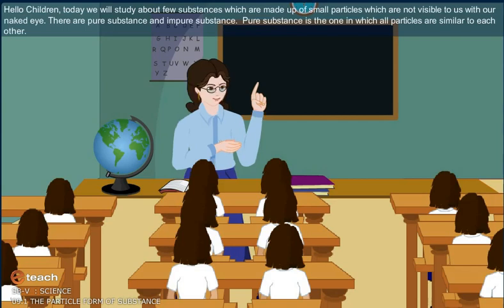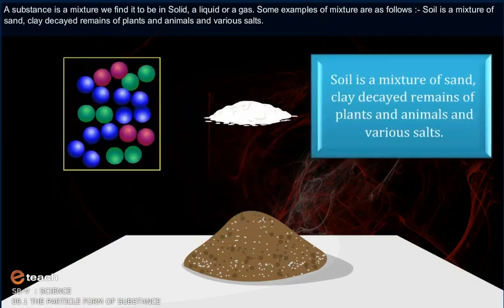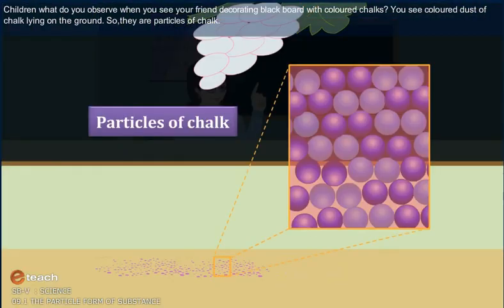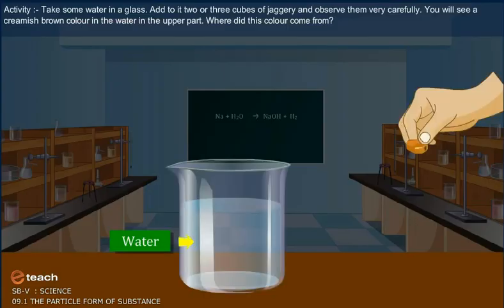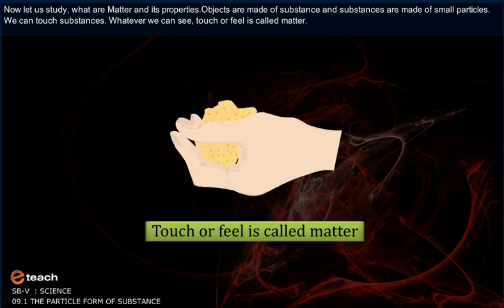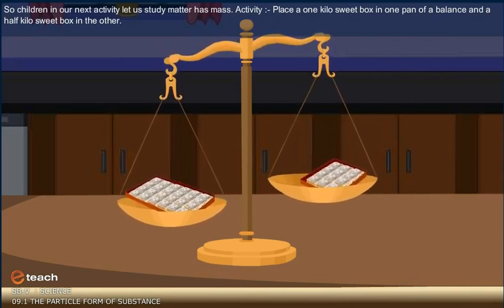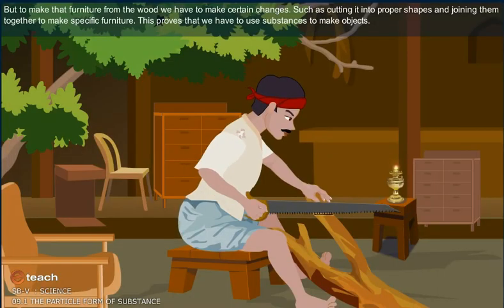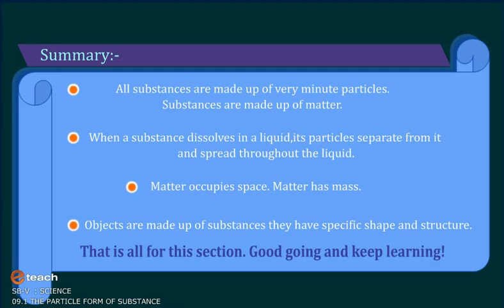THE PARTICLE FORM OF SUBSTANCE 1